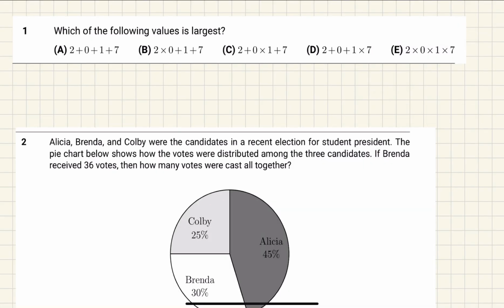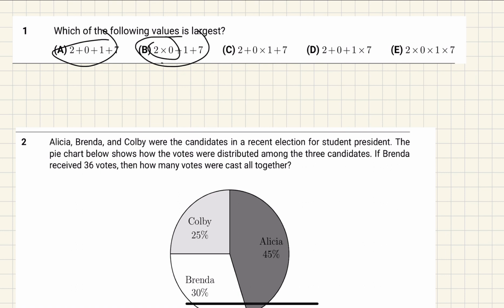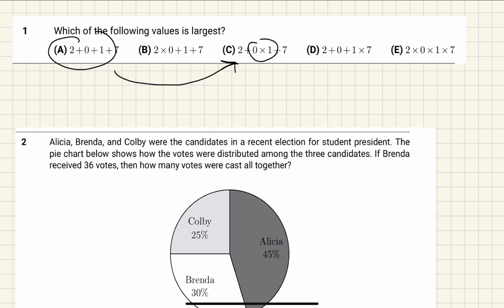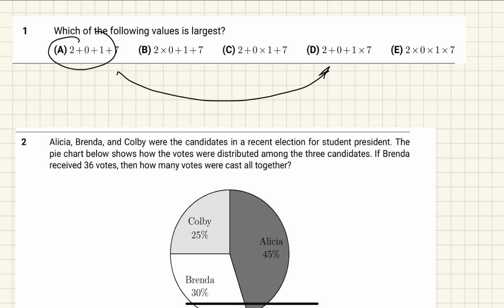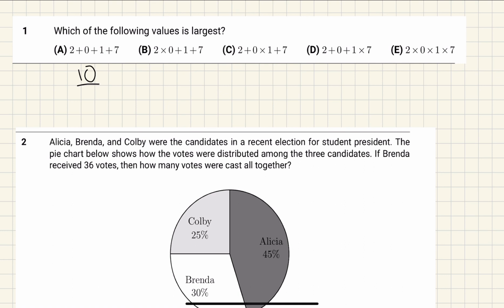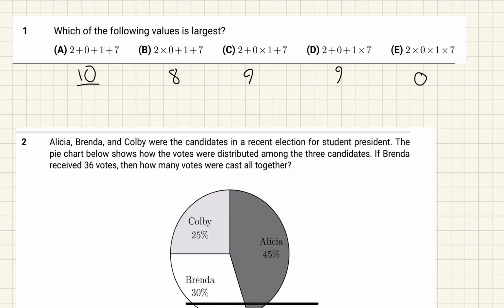AMC 8, 2017, Q1 Solution and tips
Dive into the world of AMC 8 math problems with our detailed tutorial! This video is your ultimate guide to mastering AMC 8 challenges, tailored for beginners and those looking to enhance their mathematical prowess. Our expert guides you through a variety of problems, sharing valuable techniques and insights to conquer these math puzzles.

🔍 Topics Covered:

 • Strategic approaches to AMC 8 questions
 • Identifying and overcoming common mistakes
 • Detailed breakdowns of previous AMC 8 problems

📚 What You’ll Learn:

 • Advanced problem-solving methods
 • Efficient time management for the test
 • Core mathematical concepts and applications

📌 Connect with the Math Community:
Follow Math YouTubers like Numberphile, 3Blue1Brown, and Mathologer for more insights. Engage in challenges like MathCounts, Math Olympiad, and Kangaroo Math to expand your abilities.

Practice consistently and revisit our tutorials to solidify your understanding. Best of luck on your AMC 8 journey!